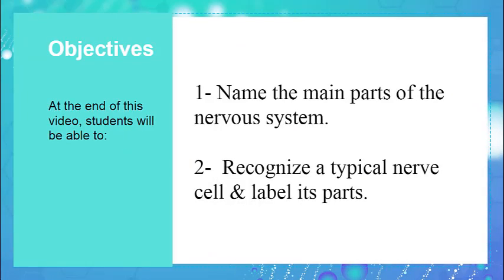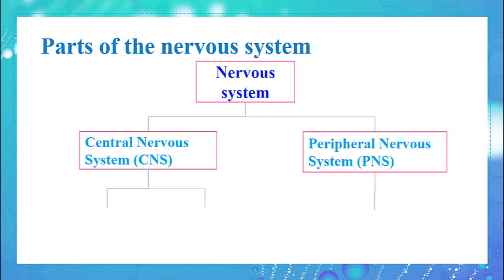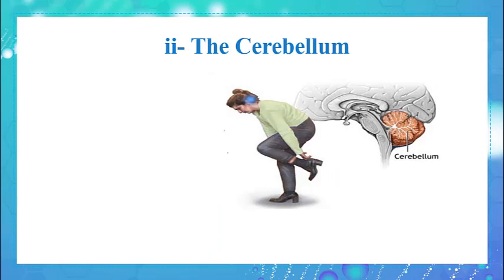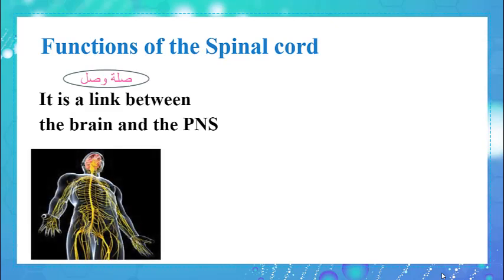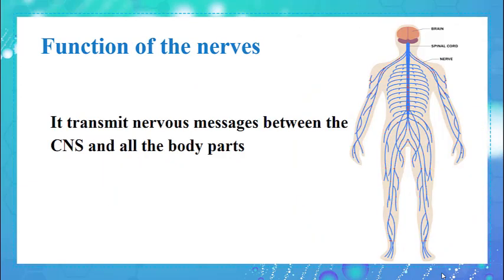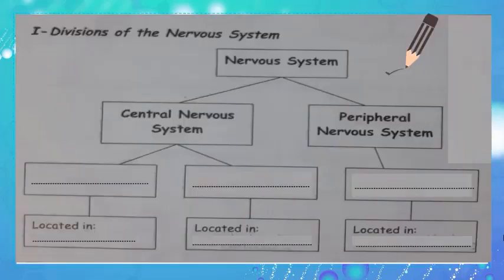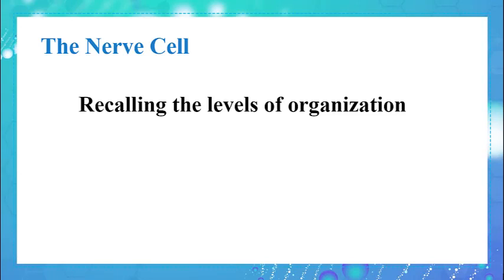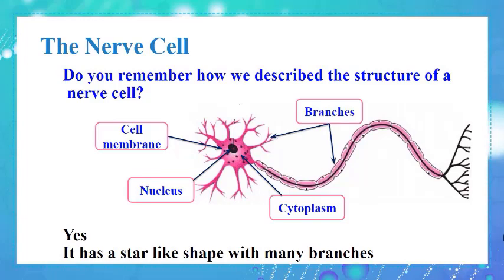Body Control 1 New 1